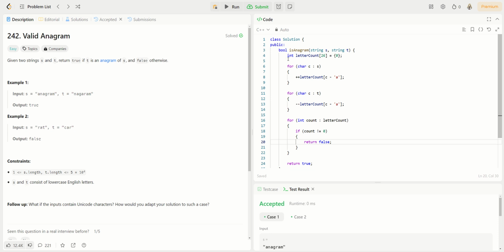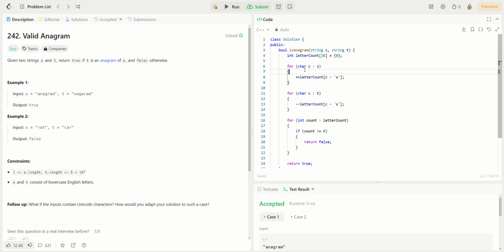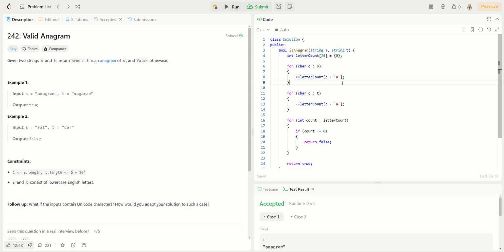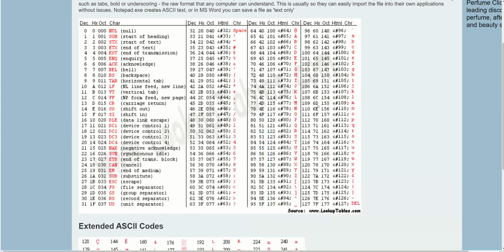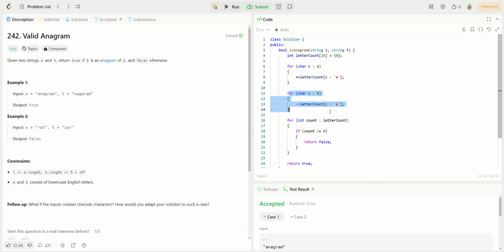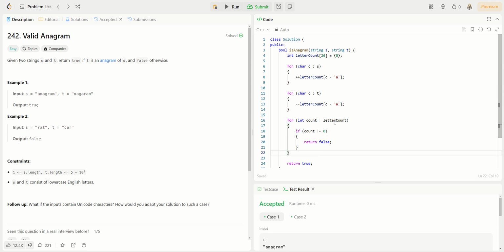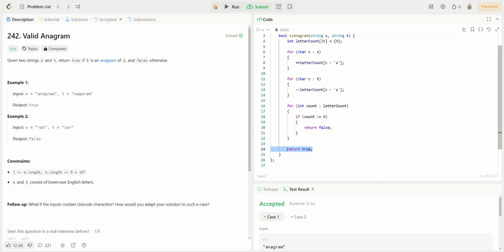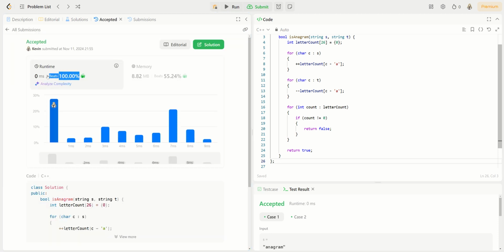C++ Solution for Leetcode #242: Valid Anagram